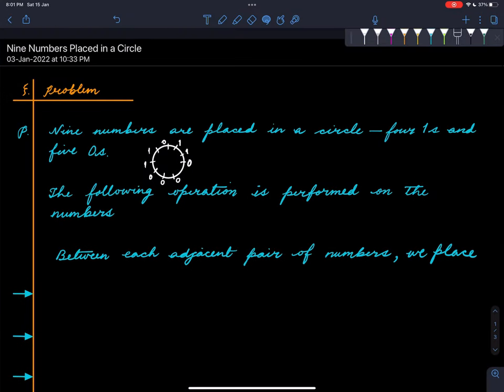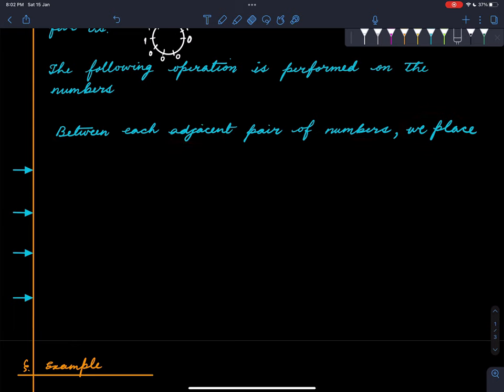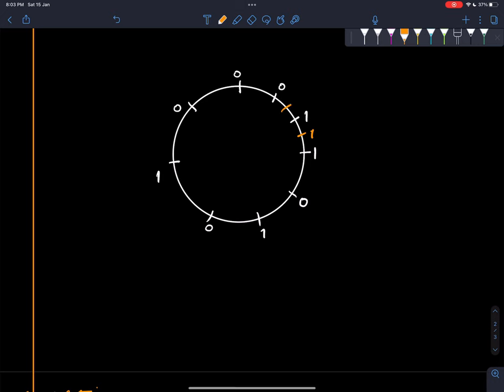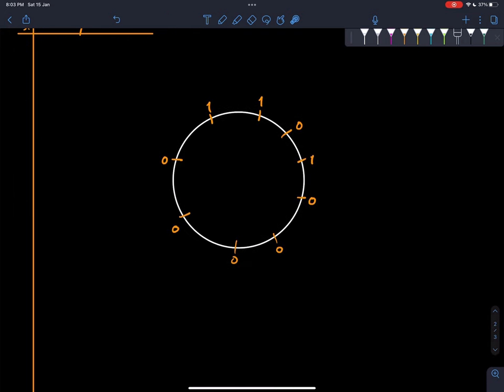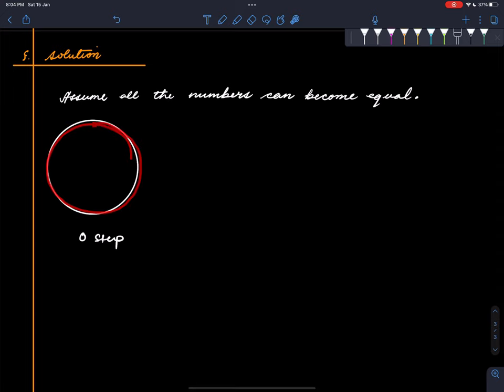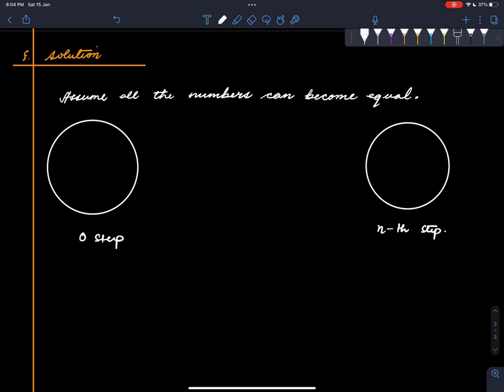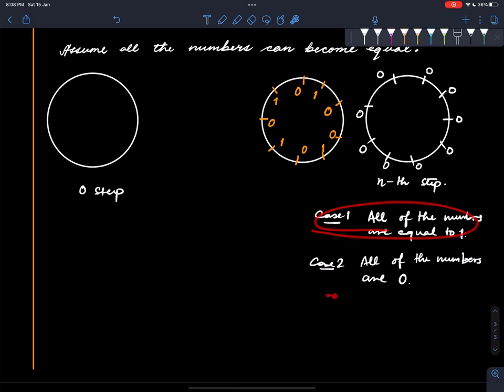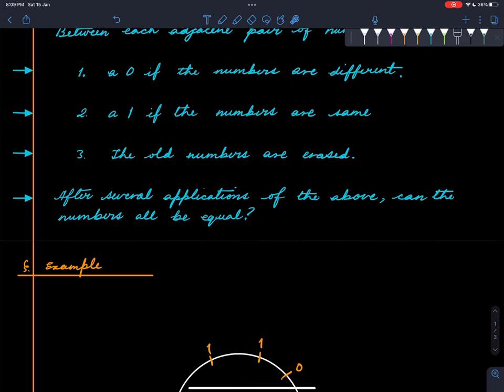[Deprecated] Nine Numbers on a Cirlce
Suggestion: Play at 1.25 times the normal speed.
Prerequisites: Familiarity with mathematical notation and terminology. A good reference is